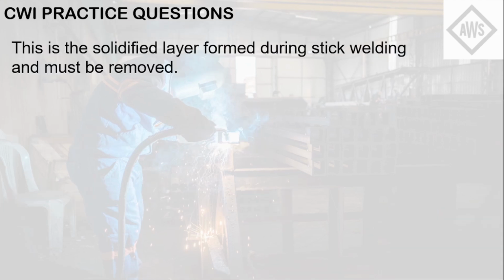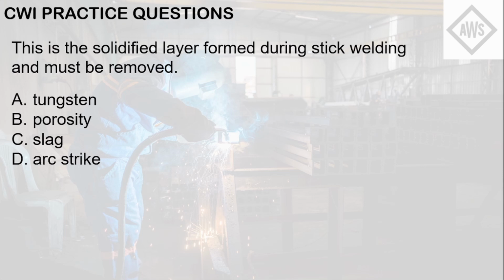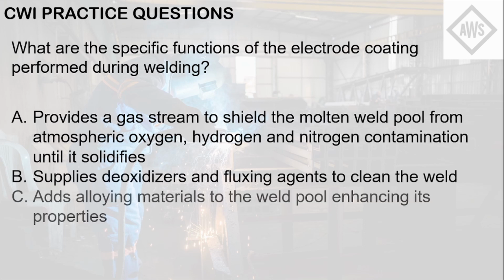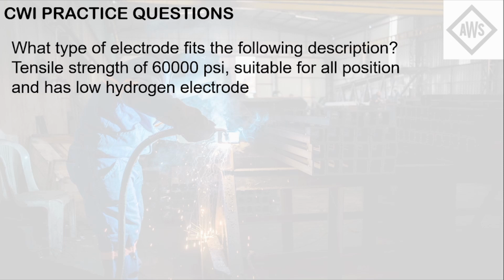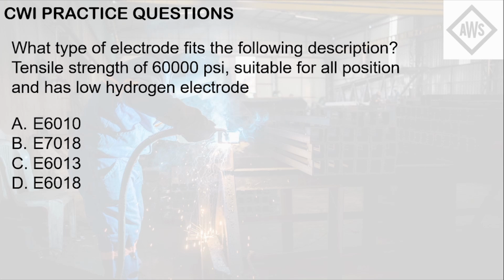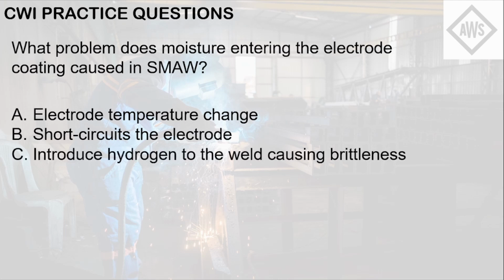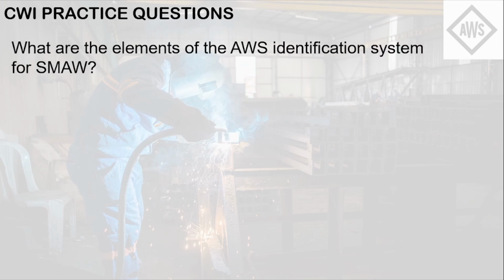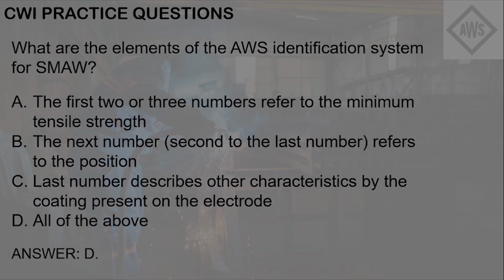CWI Exam Practice Questions - 5 Sample Questions with explanation! (Part 6)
Welcome to our CWI Exam Practice Questions video! If you're on the path to becoming a Certified Welding Inspector (CWI) and are looking for a quick and effective way to boost your preparation, you've come to the right place. In this short and insightful video, we present you with 5 carefully crafted CWI exam practice questions, each followed by a detailed explanation of both the correct and incorrect answers. 🔥

📚 Here's what you can expect from this video:

1️⃣ We'll pose a series of real-life welding inspection scenarios.
2️⃣ You'll have a chance to pause the video and think about your answer.
3️⃣ We'll reveal the correct answer along with a comprehensive explanation.
4️⃣ We'll also discuss the reasoning behind the incorrect choices to ensure you grasp the key concepts thoroughly.

By the end of this video, you'll not only have tackled 5 important CWI exam-style questions, but you'll also gain valuable insights into the thought process behind each correct response. 👨‍🏭